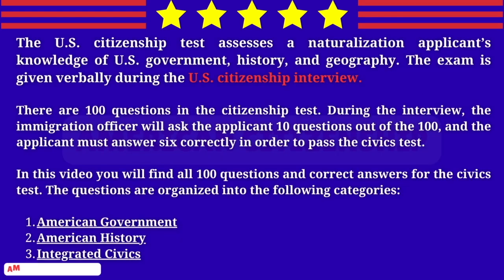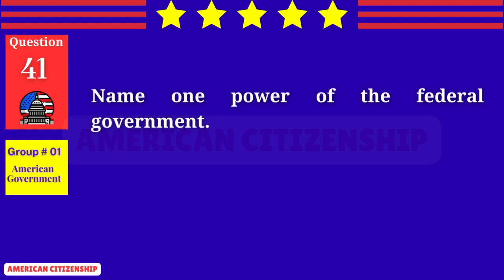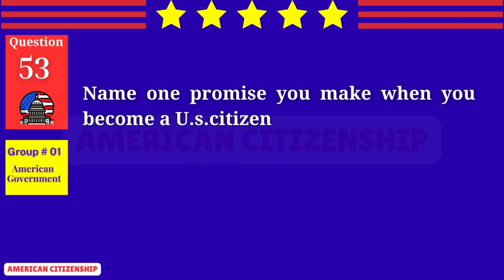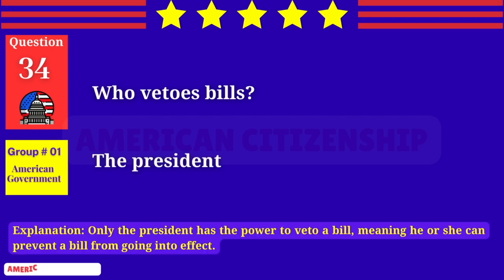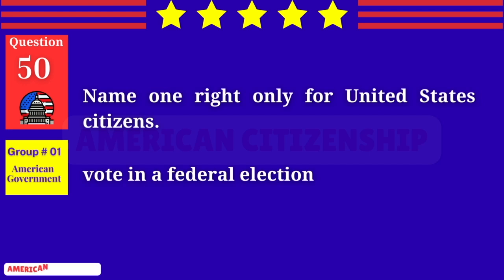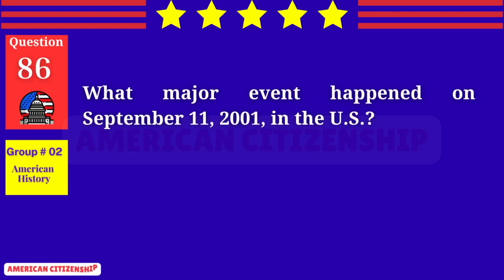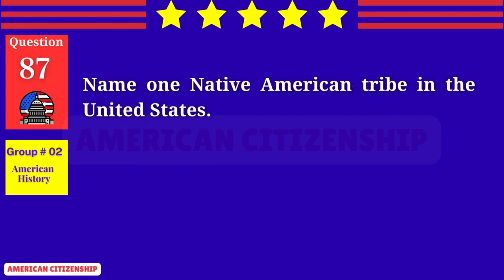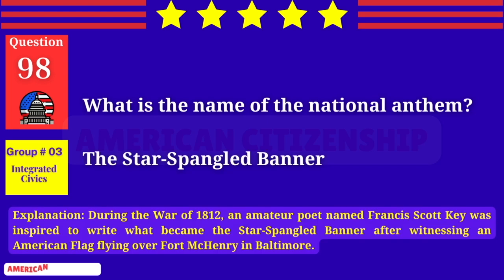[Full Answers] 2023 Version USCIS Official 100 Civics Questions & Answers Citizenship Interview 2023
Unlock the FULL ANSWERS with an easy version (Slow and Clear) on 'American Citizenship' to facilitate seamless memorization of the 100 Civics Questions & Answers. The U.S. citizenship test is a comprehensive assessment of an applicant's knowledge of U.S. government, history, and geography, conducted verbally during the citizenship interview.

With a total of 100 questions, the immigration officer will randomly select up to 10 during the interview. To pass the civics test, the applicant must answer six correctly, making thorough preparation essential.

For those aged 65 or older, and green card holders for 20 or more years, focus on the questions marked with an asterisk.

Join 'American Citizenship' for a slow and clear presentation, making the learning process easy and effective. Elevate your readiness for the U.S. citizenship test with comprehensive answers and guidance.